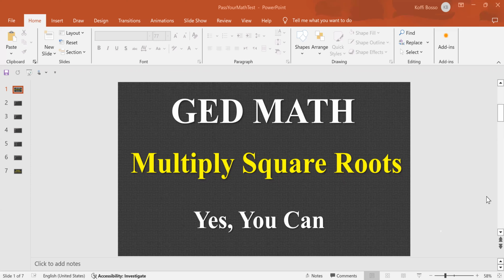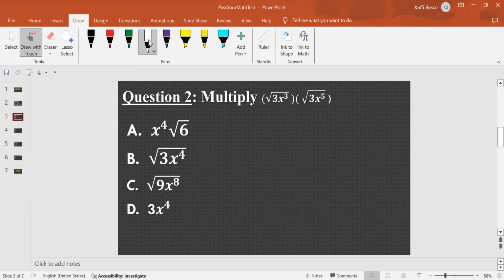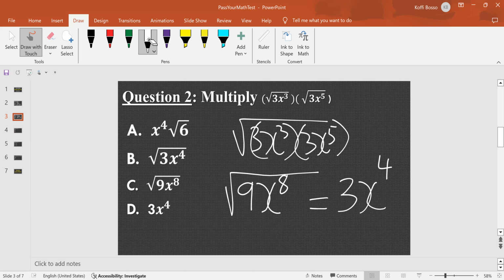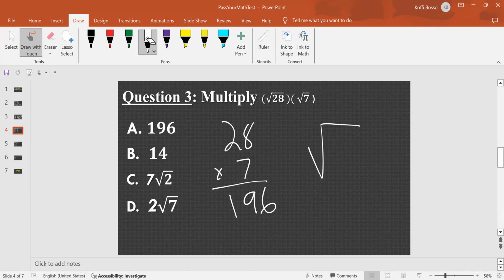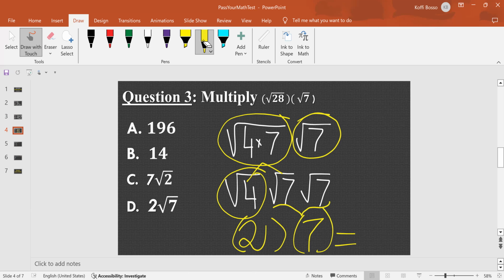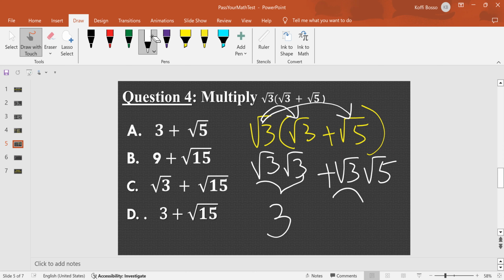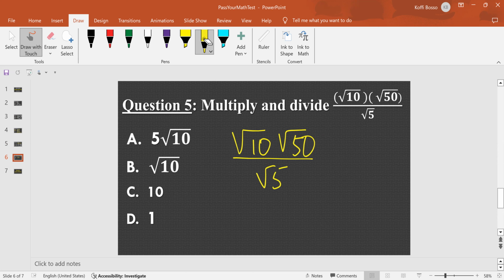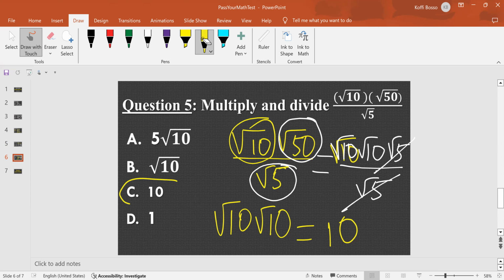GED Math - Multiply Square Roots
GED Math - Multiply Square Roots. In this video, you will learn how to simplify square root expressions. These are GED Math sample questions in order to prepare your GED Math Test.